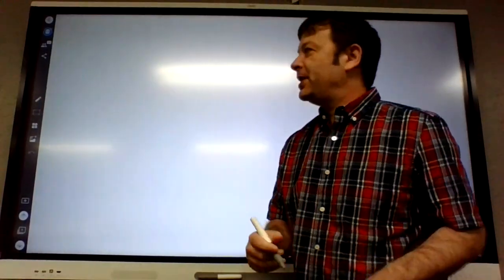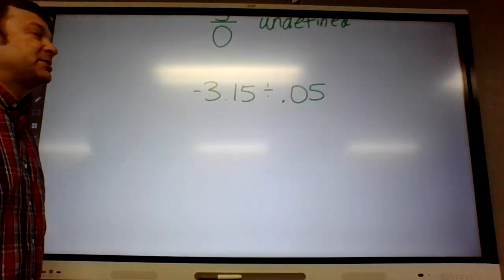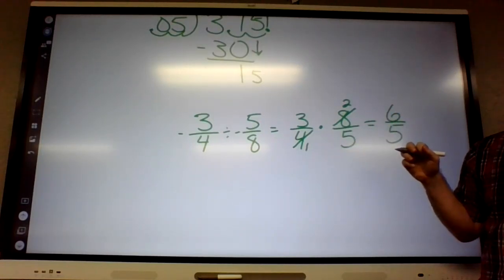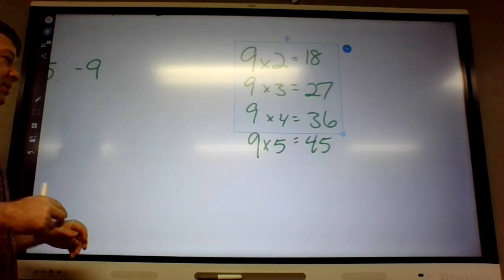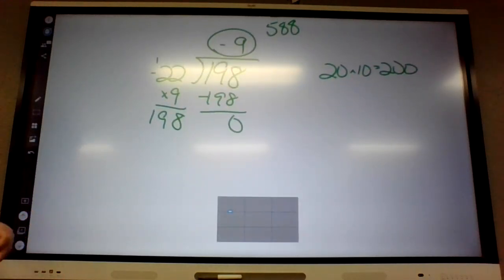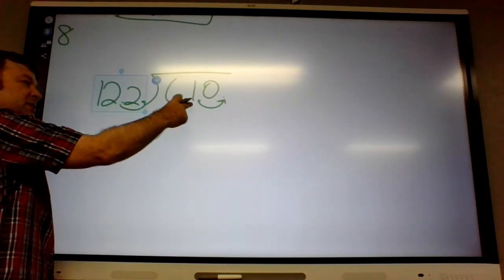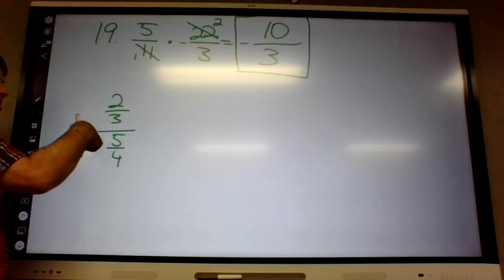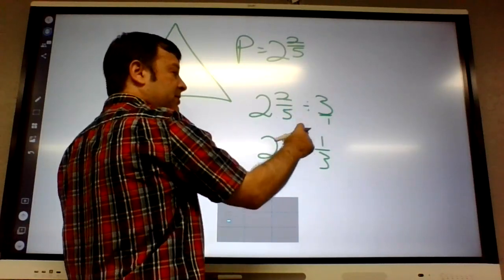Algebra 1 pg 31